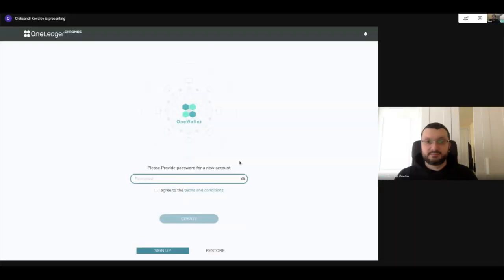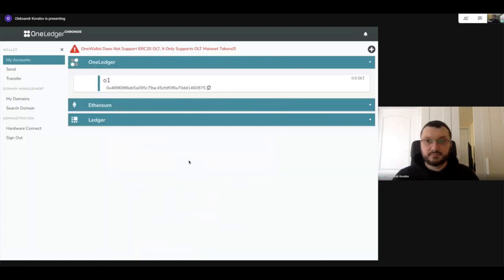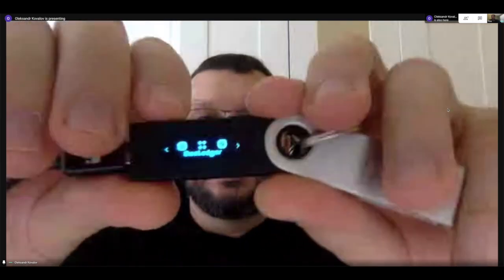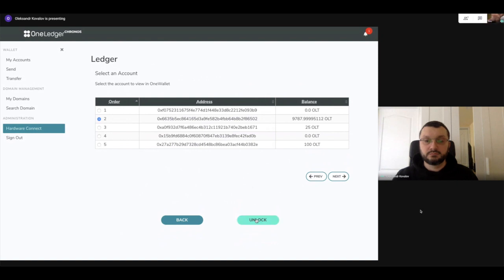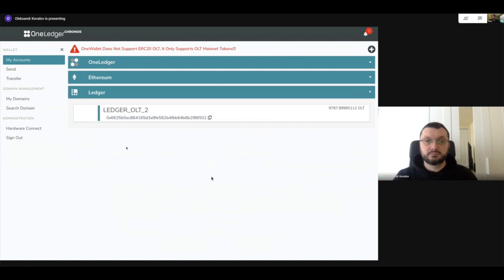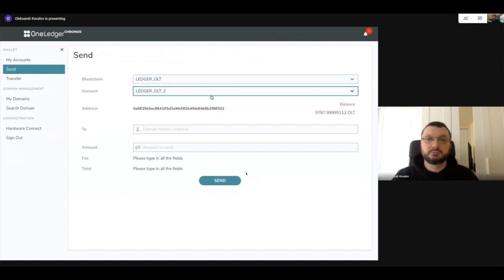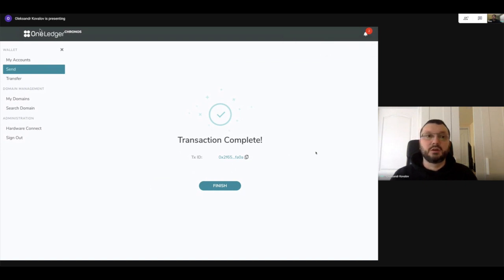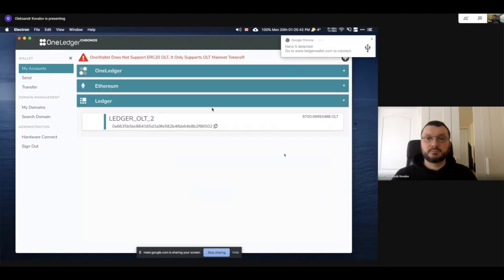OneWallet - How to use a Ledger wallet for OLT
In this video, our Director of Product, Aly Kassam, and our Full Stack Developer, Oleksandr Kovalov, guide you through the basics of Ledger wallet and how to use it to store and transfer your OLT tokens. Check it out!!